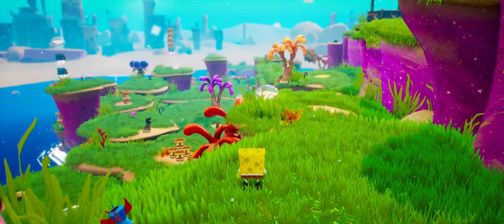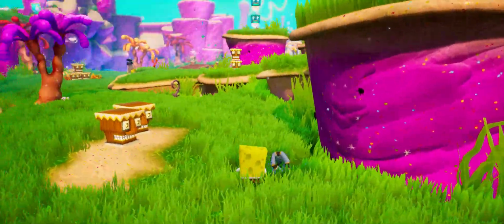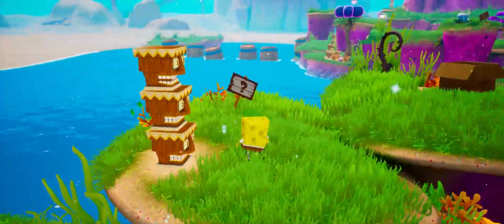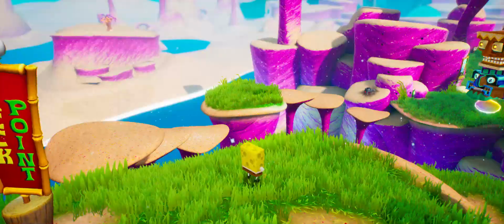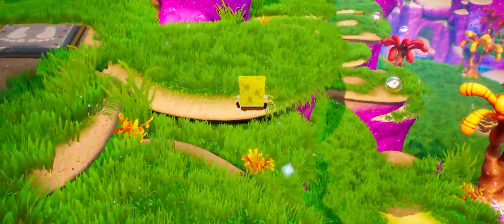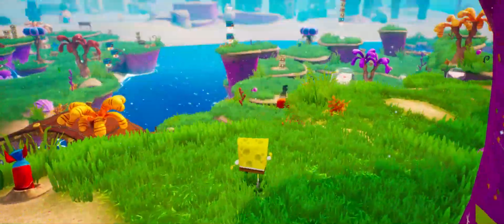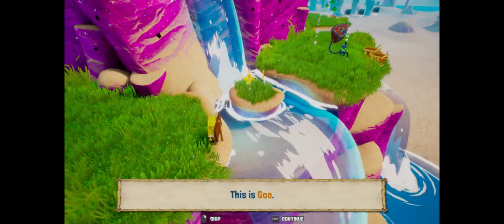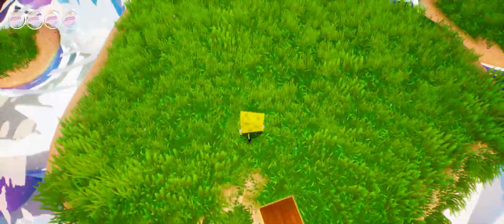SpongeBob SquarePants Battle for Bikini Bottom Rehydrated Jellyfield episode 4